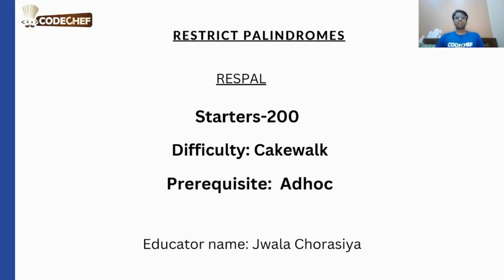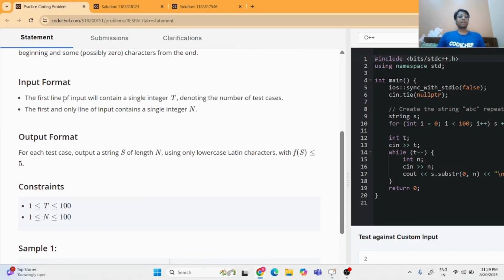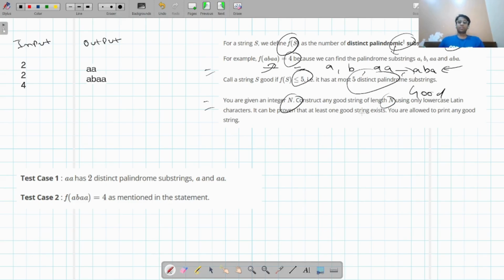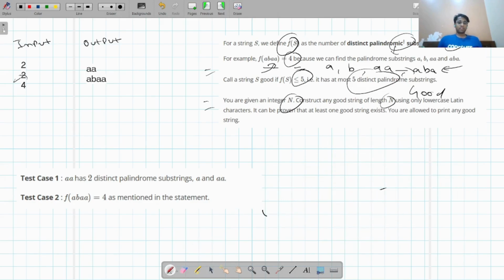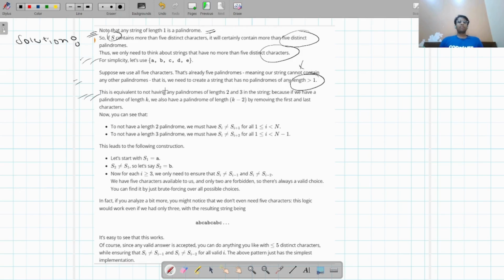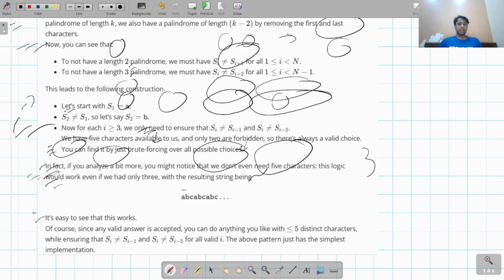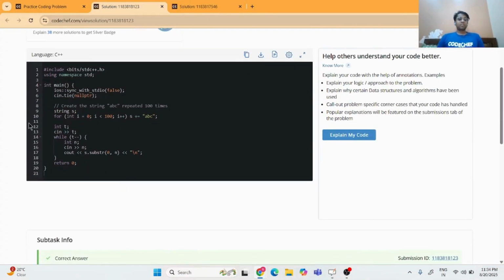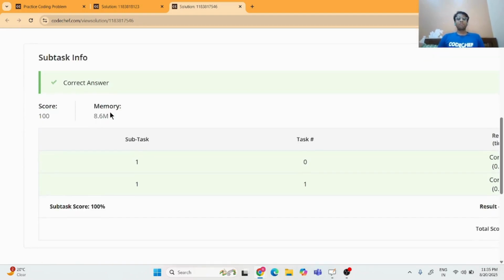Restrict Palindromes | RESPAL | Starter 200 | CodeChef Official Solution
Handle constraints on palindrome formation—use string DP over halves to count or validate restricted palindromes.